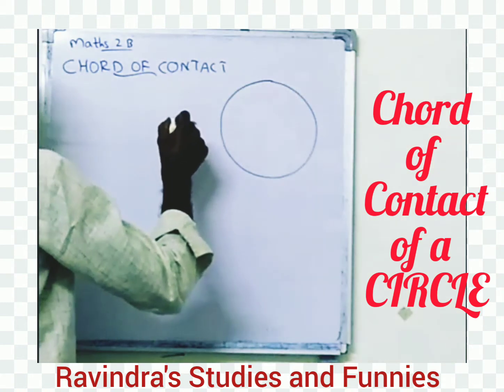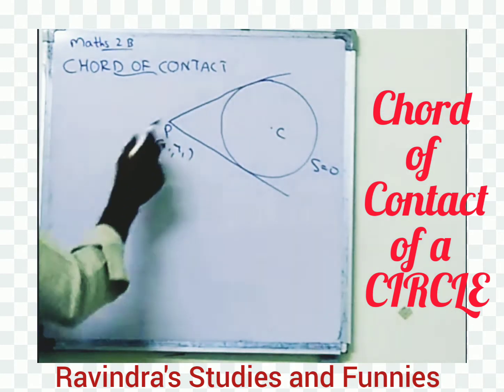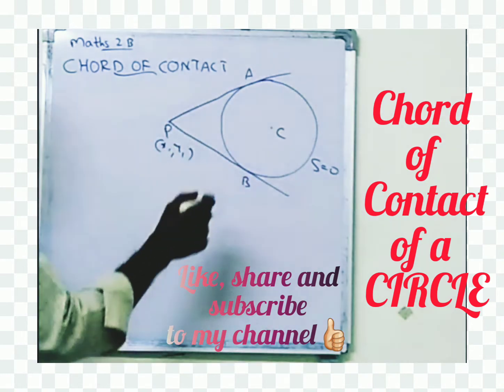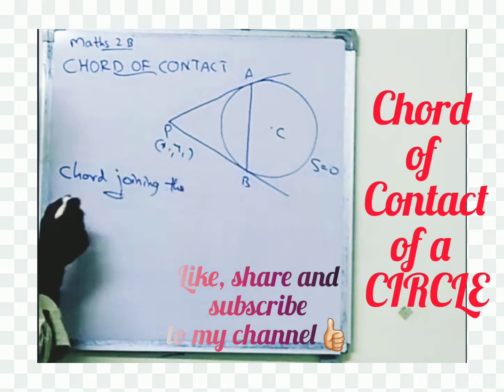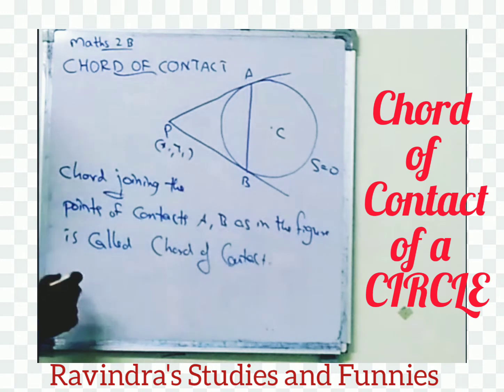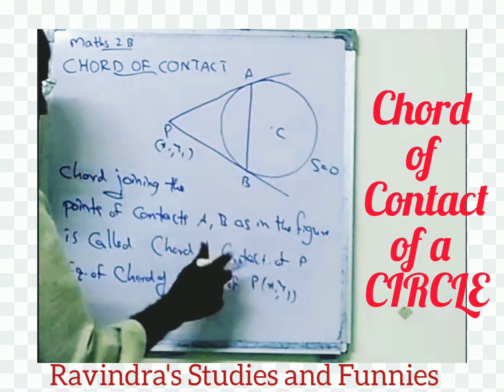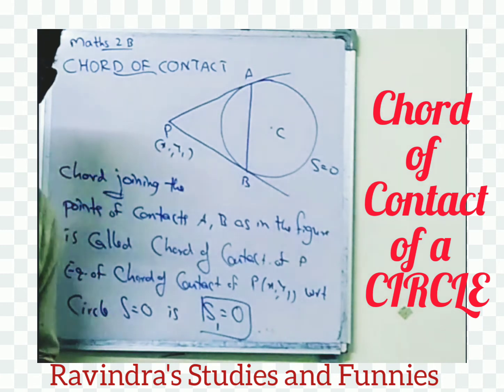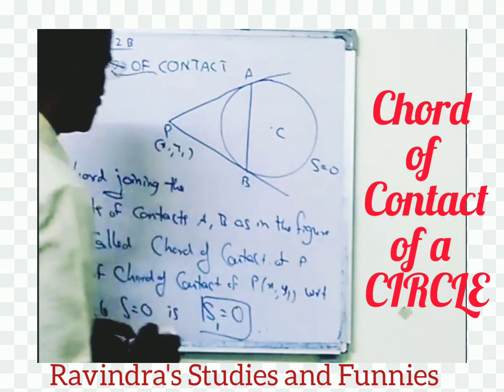Chord of contact of a circle